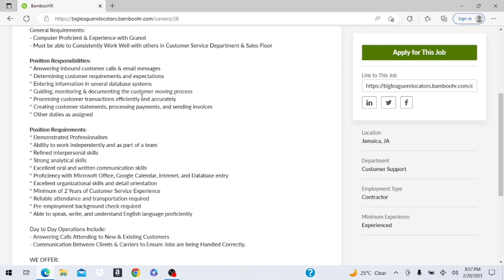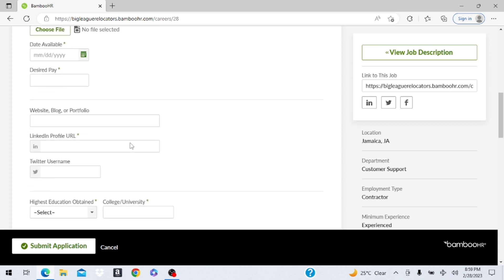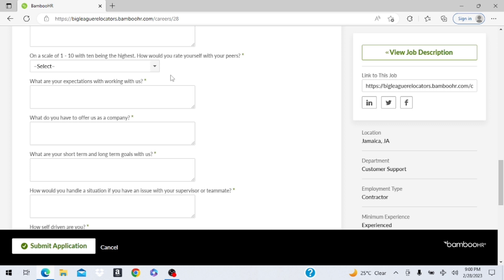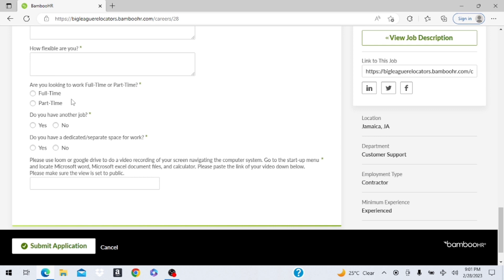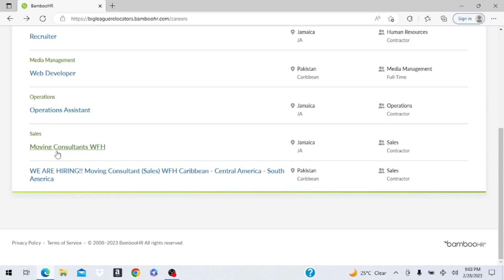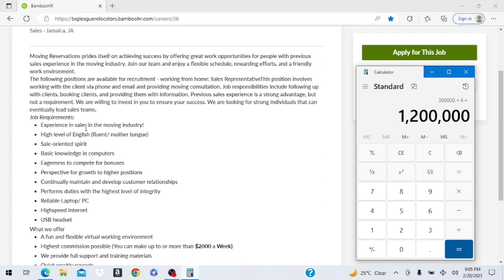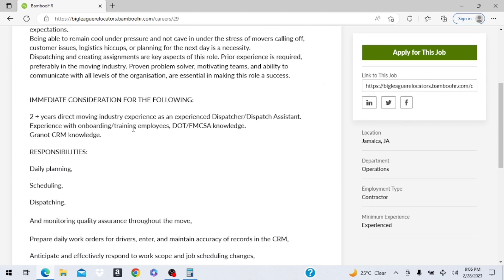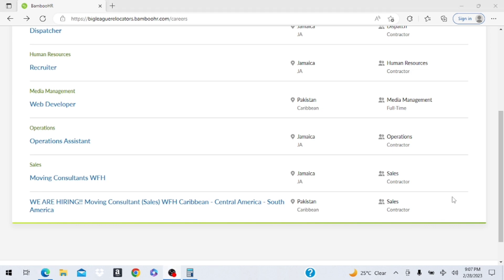Work from home jamaica jobs